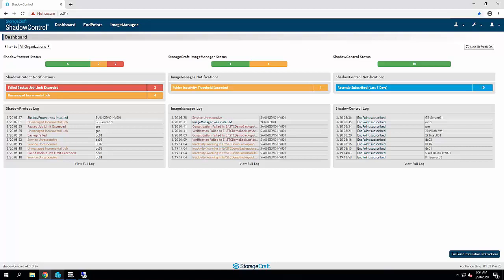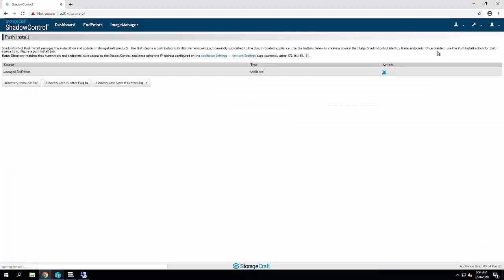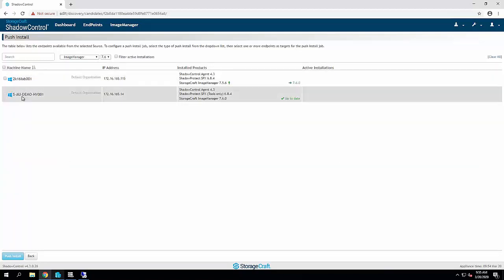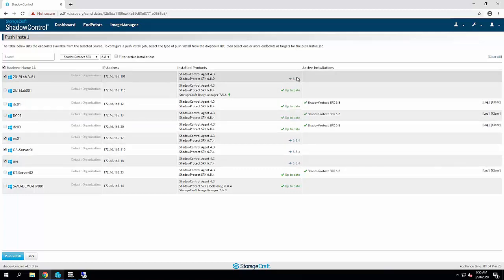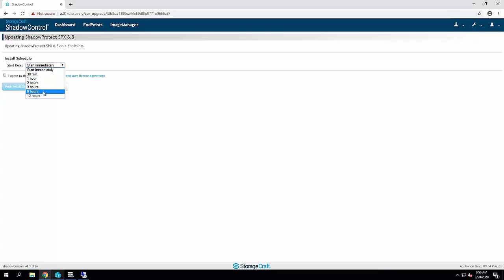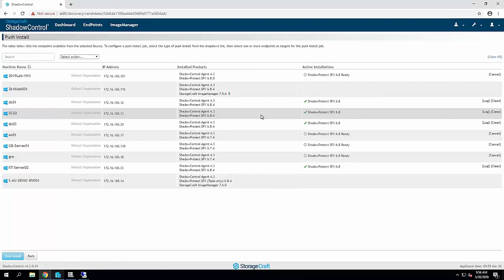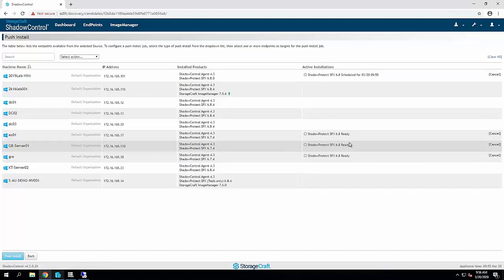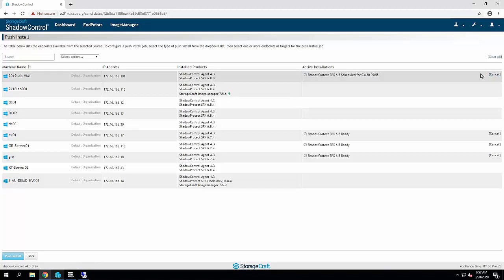Using ShadowControl to Push SPX and ImageManager updates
How to use StorageCraft ShadowControl to Push StorageCraft ShadowProtect SPX and StorageCraft ImageManager updates out to Endpoint machines.